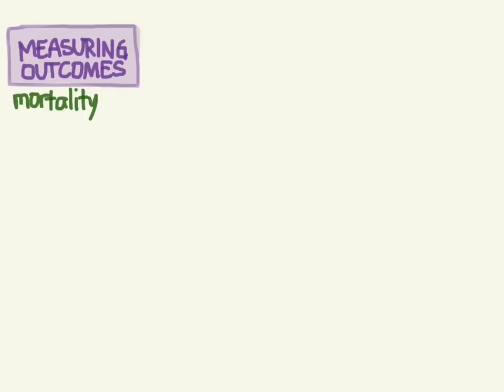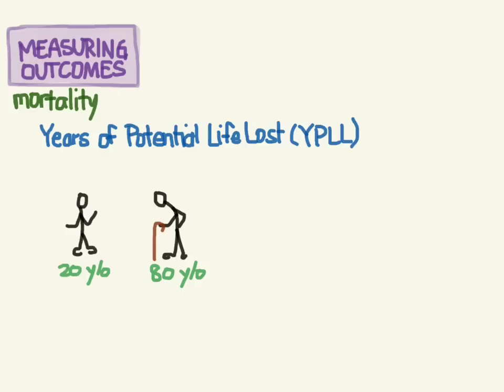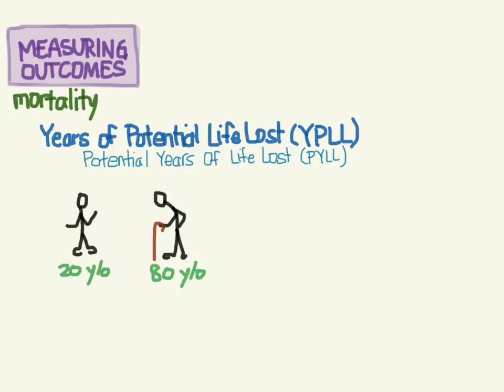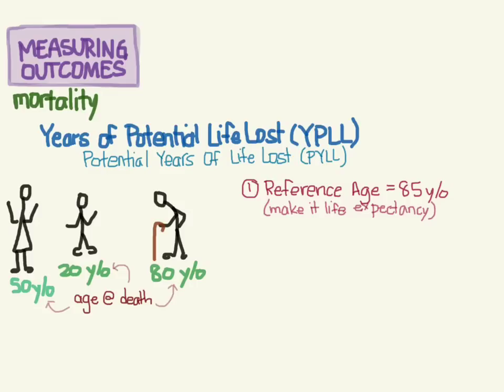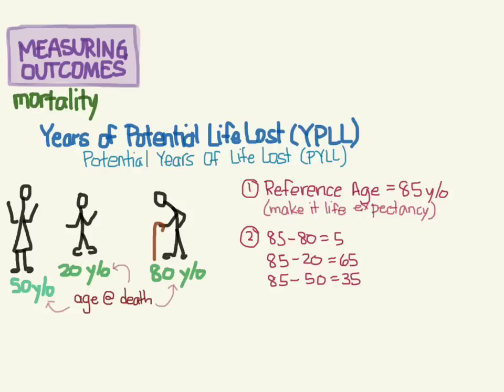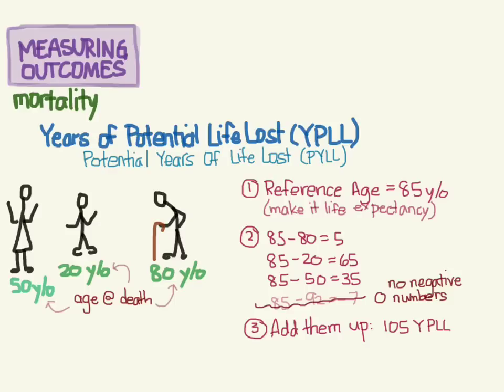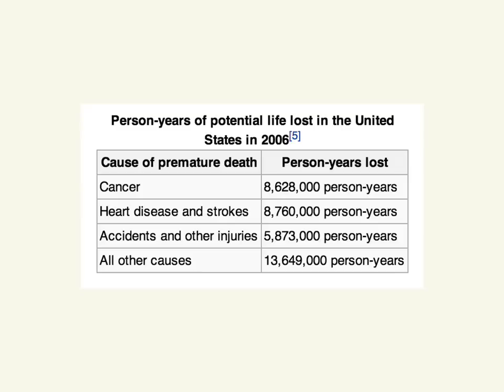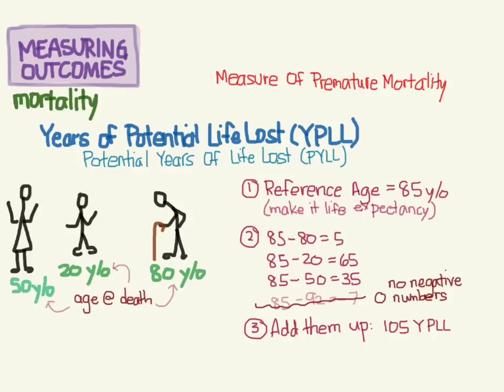Years Of Potential Life Lost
One note: ​ At the end of this video I say that cancer kills more people than heart disease. The numbers on the slide don't support that. Sorry, I misspoke.

Cancer kills less people than heart disease and stroke, but since cancer kills more younger people this raises the person-years number. The cancer numbers starts to APPROACH the stroke number but not surpass it. I apologize for the confusion.